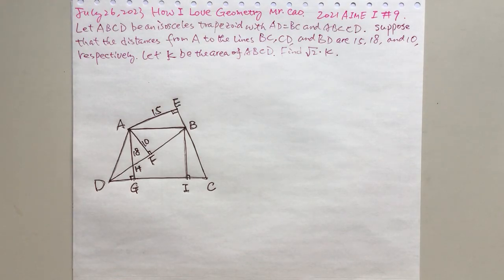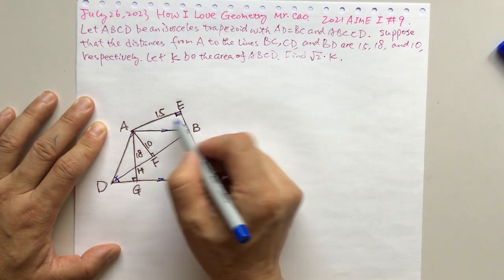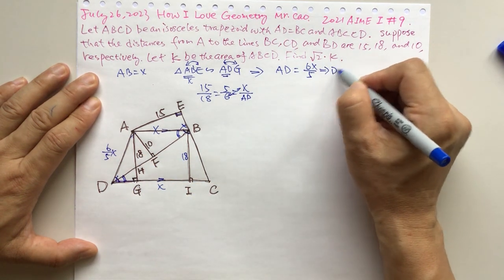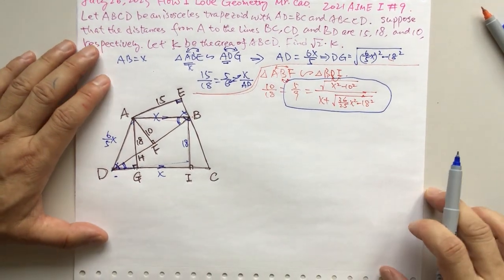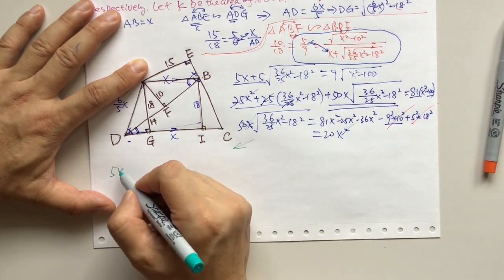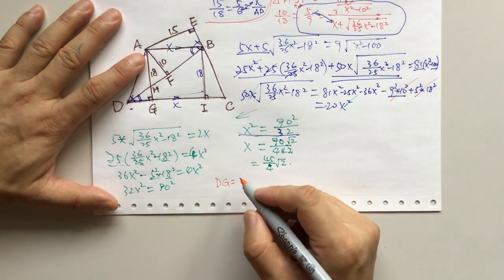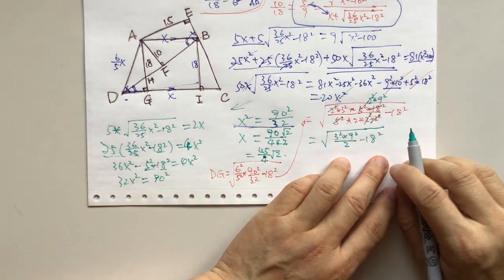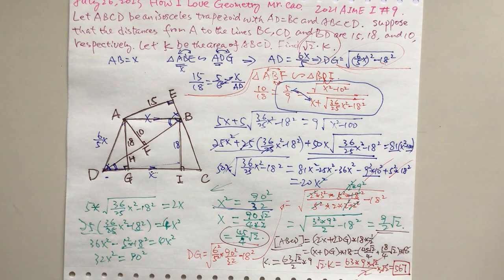AIME，AMC12,10 GEOMETRY 2021 AIME I #9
Similar triangles and Pythagorean Theorem are used so often to solve many many geometry problems.